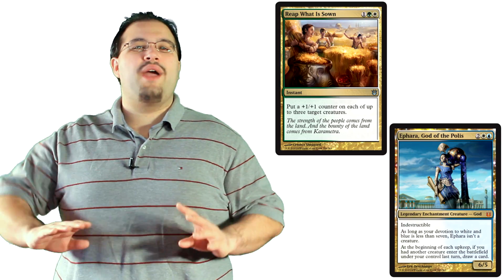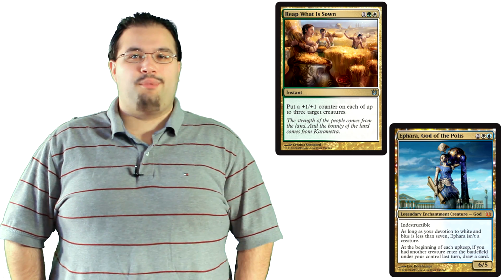MTG Born of the Gods Spoilers: Phenax, God of Deception, Whelming Wave, Spiteful Returned, and more!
Today we talk about Born of the Gods spoilers released this morning courtesy of DailyMTG.